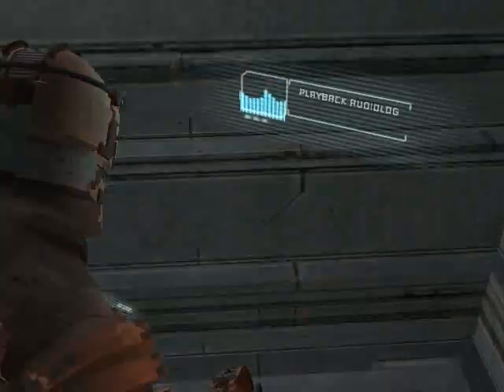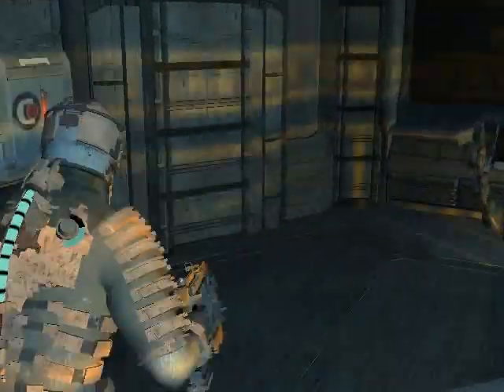Dead Space capitulo 4 Obliteration Imminent parte 1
unos asteroides vendran a destruir la nave debemos destruirlos para sobrevivir me la psae re mal en este capitulo ya que es muy estresante especialmente la parte de destruir los meteoritos mi corazon se hizo un hilo casi muero cuando me pase el juego la 1 vez me tomo 23 intentos pasar esa parte pero creo que tuve leche y me lo pase de un jalon pero nervioso claro